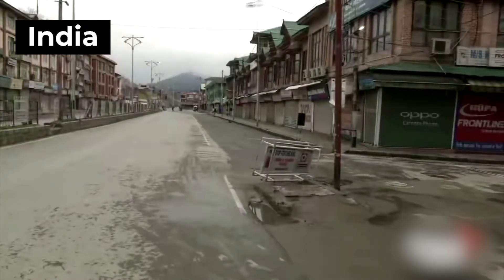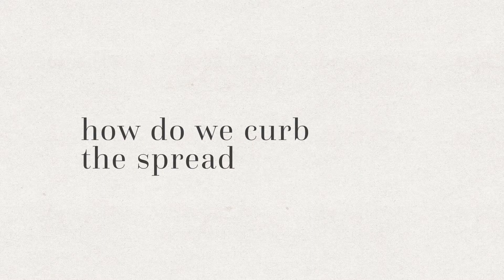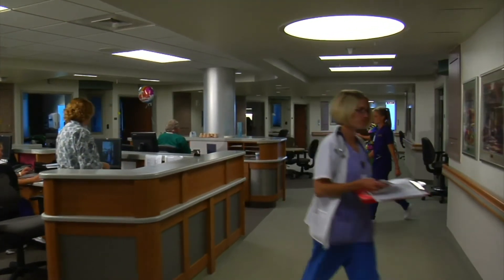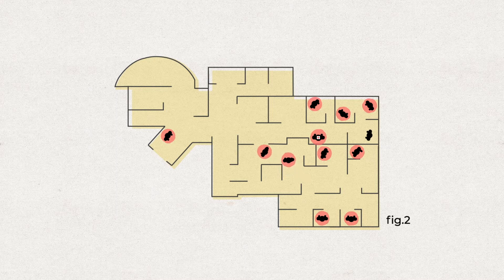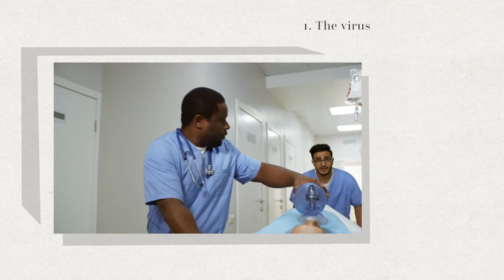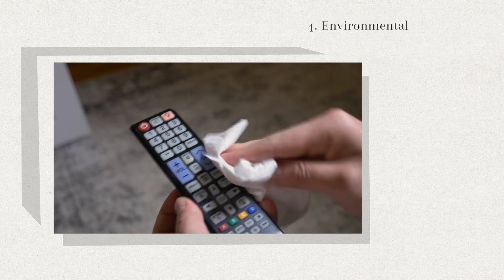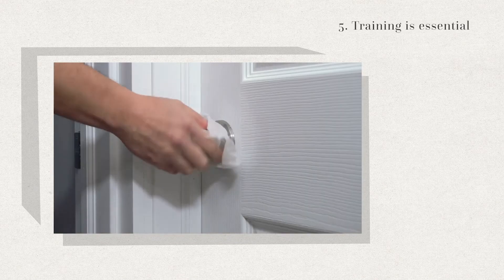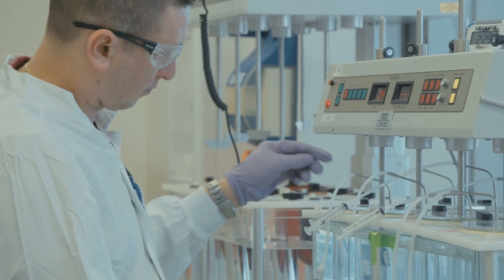COVID-19: Health and Safety Awareness Training - Episode 1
Trulife partnered with KRISP to create an engaging, informative series that addresses the urgent need for more information and training on COVID-19. With KRISP's medical and scientific knowledge, and our creative communication, this video aims to help people adjust to a new way of life in wake of the coronavirus pandemic.